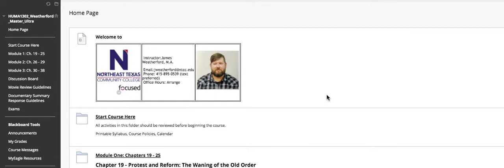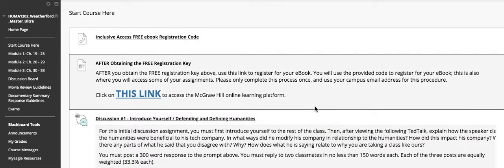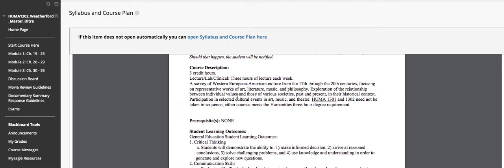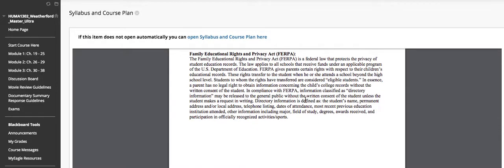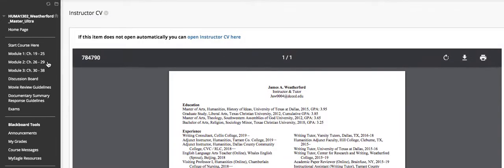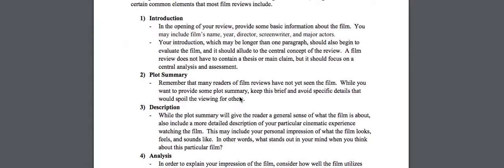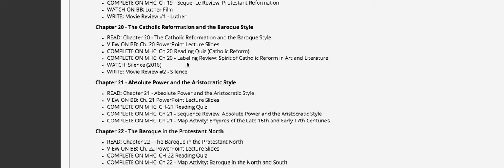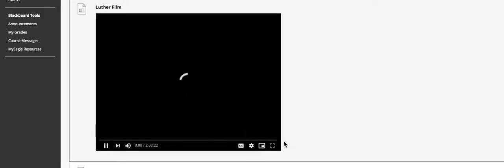HUMA 1302 Course Intro & Overview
This is a course introduction and overview.